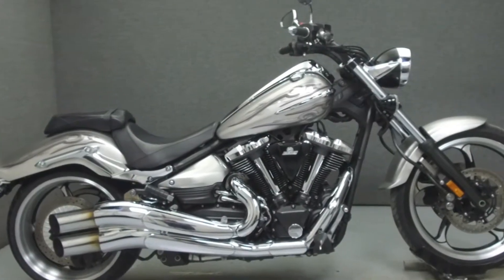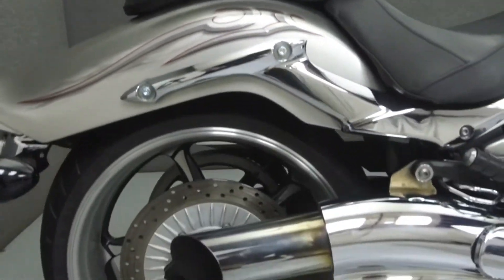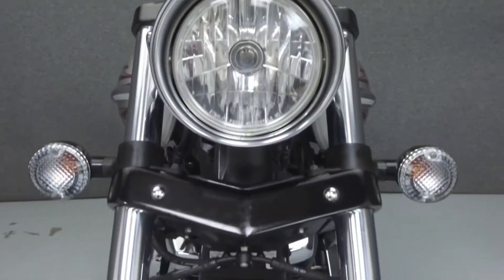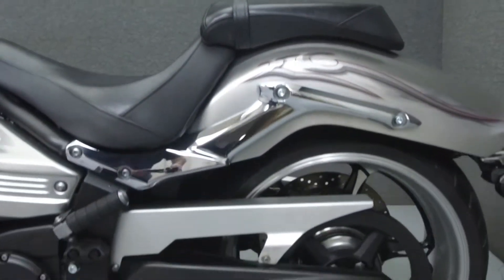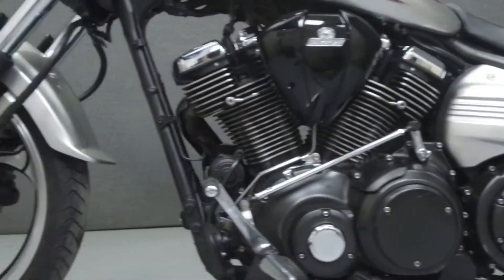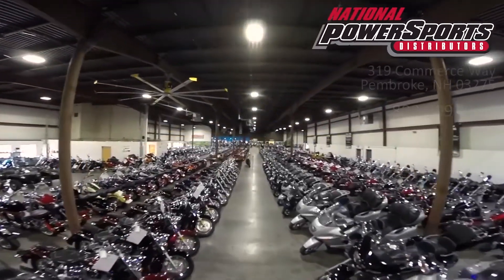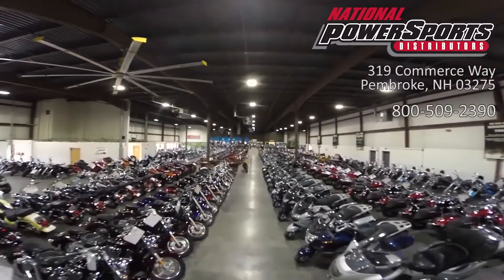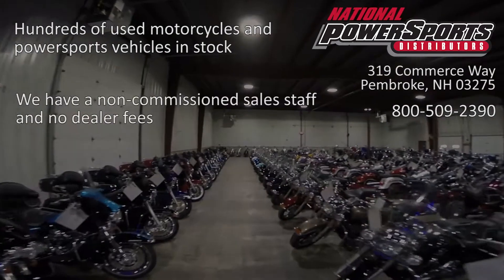2009 YAMAHA XV1900 RAIDER 1900 - National Powersports Distributors